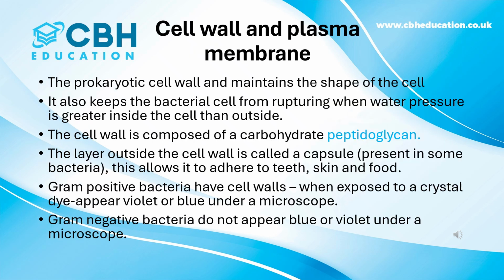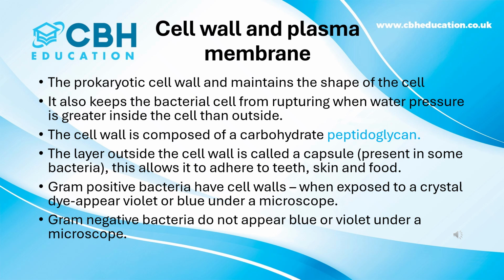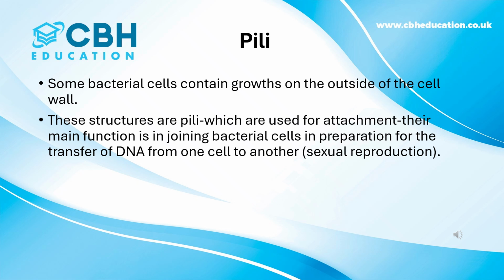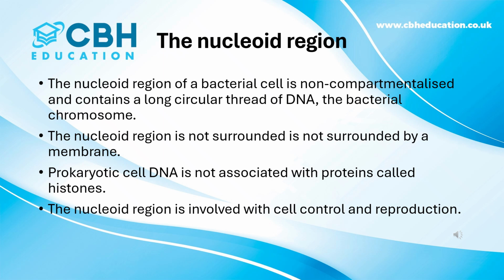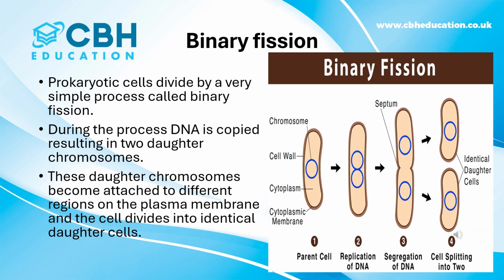A2.2 -Session 3